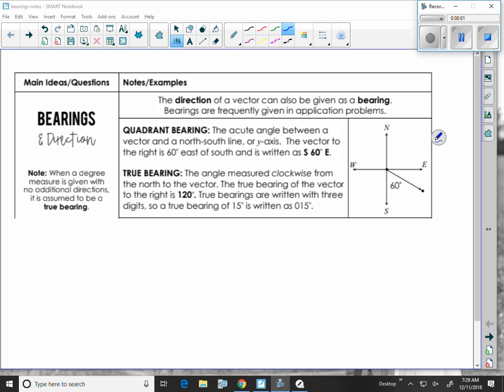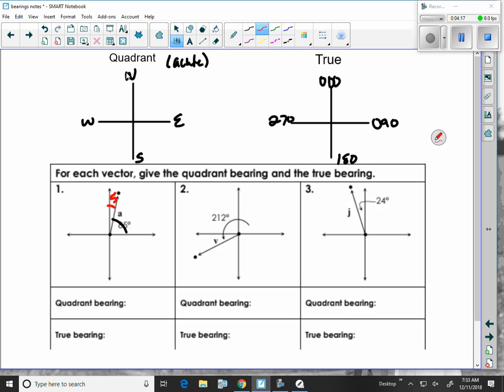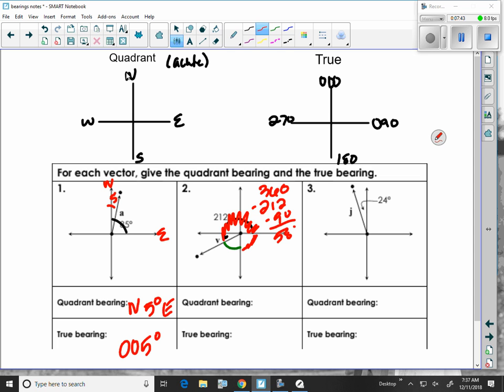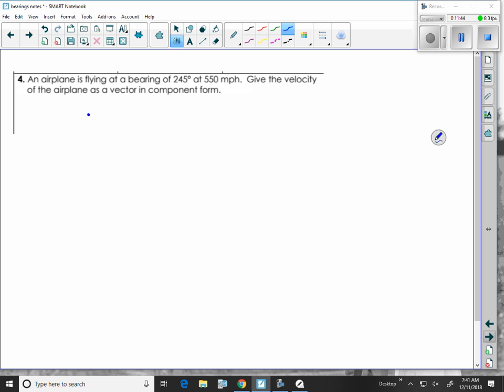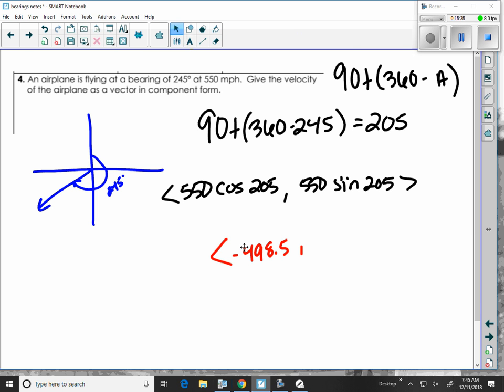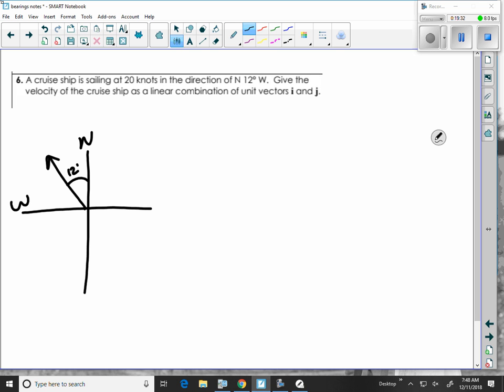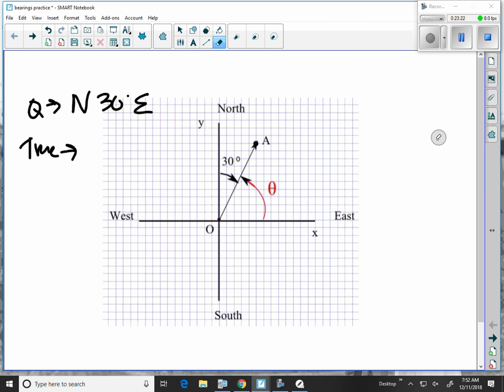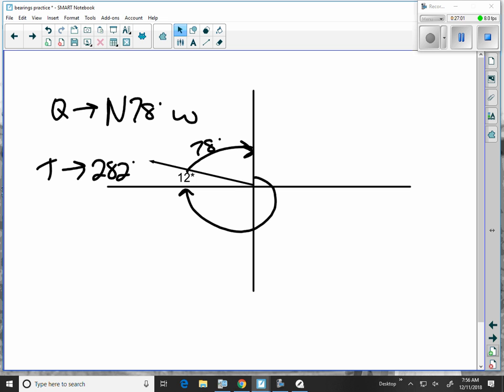Bearings and Direction Notes